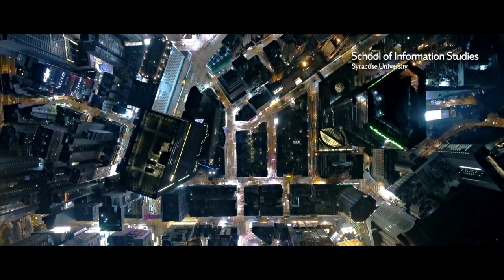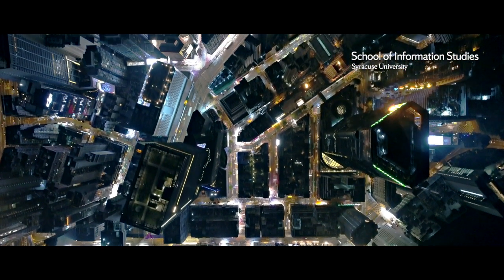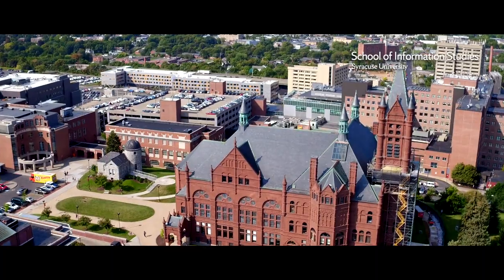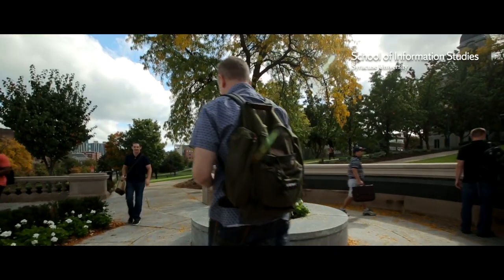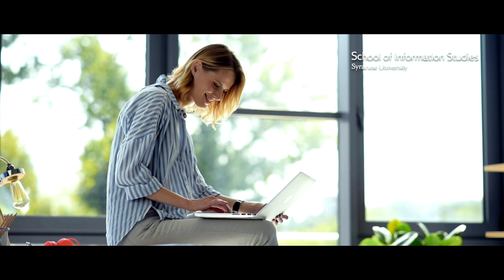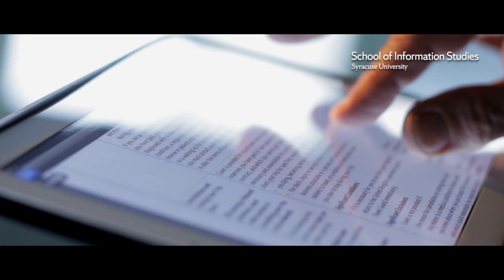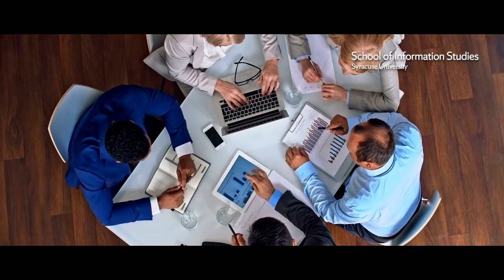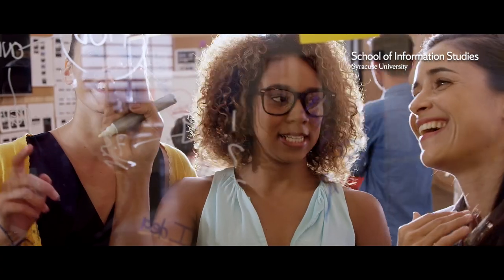Syracuse University Project Management: A Hybrid Approach Online Short Course | Trailer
Watch this trailer for the Project Management: A Hybrid Approach online short course from the Syracuse University’s School of Information Studies (iSchool).

This interactive eight-week online course explores how to achieve project success through blending traditional and agile project management approaches. Guided by industry experts, you’ll develop advanced strategic project management skills enabling you to implement hybrid methodologies in project work and organizational management. On completion of the course, you’ll walk away with an action plan to facilitate your organization’s agility transformation.